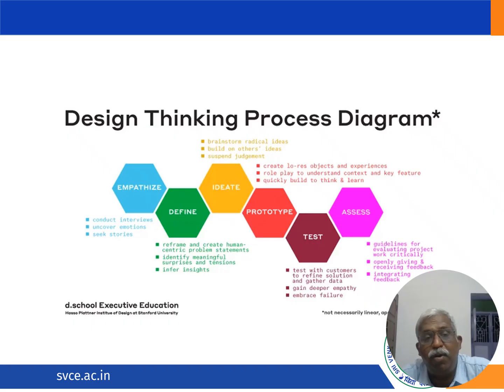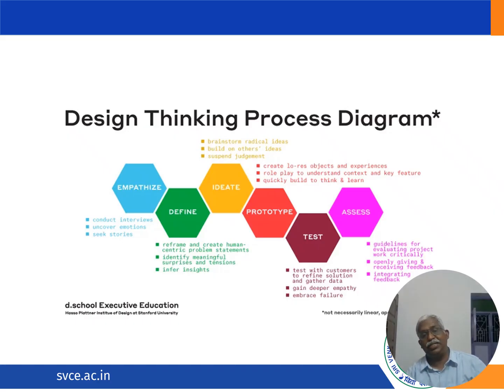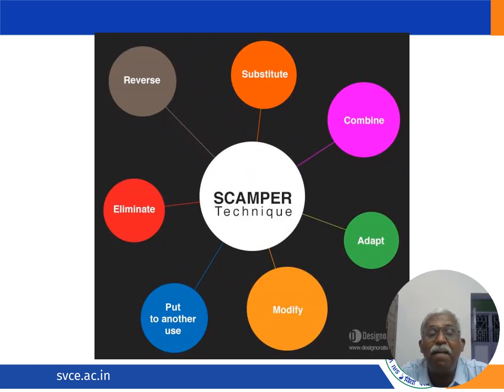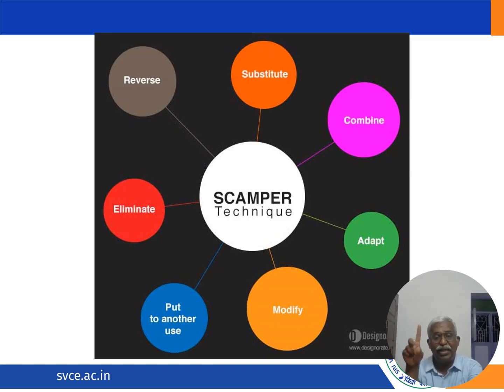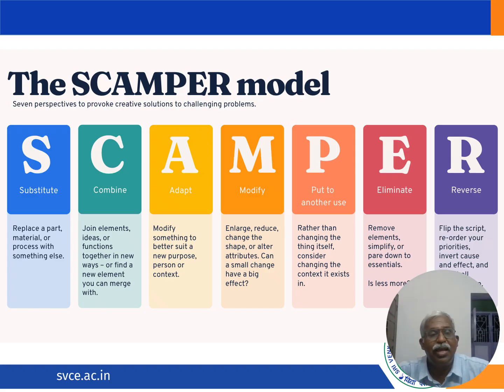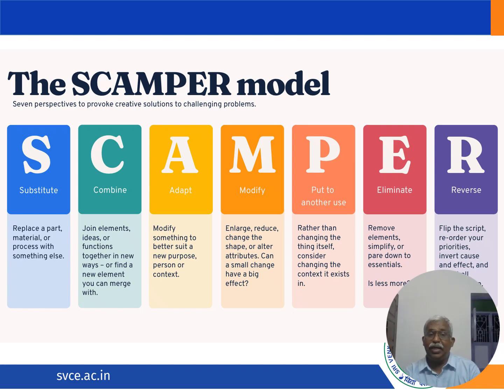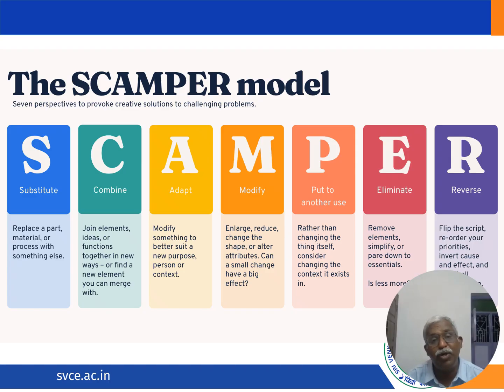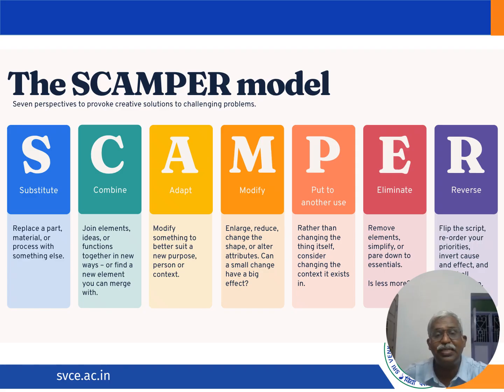CV22026U2 1 Ideation tool